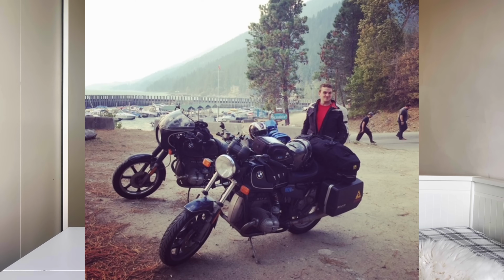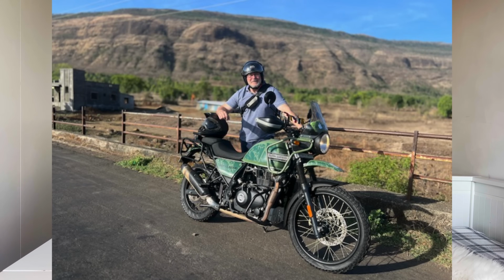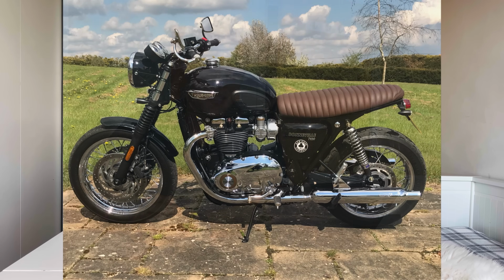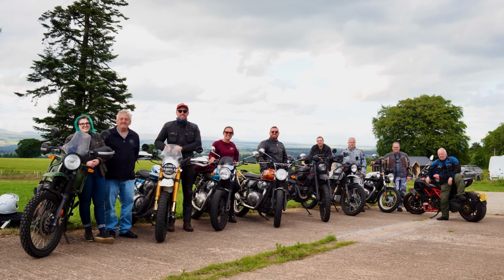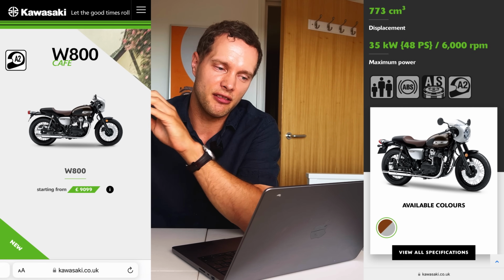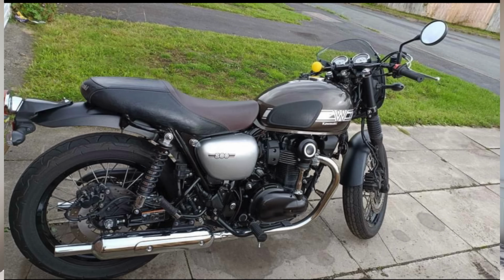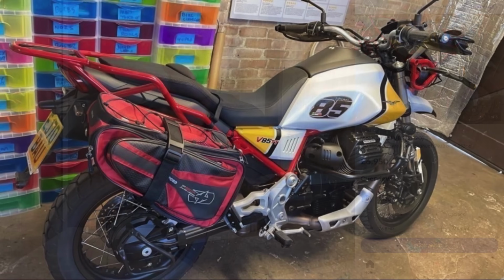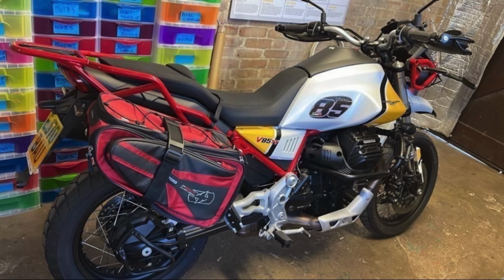The Italian Bike that Shouldn't be Ridden, and One that's More Sensible than You May Think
- Big road trips on any bike
- A Triumph Thruxton from Sweden to Wales
- Group Riding at different speeds
- Getting into Biking
- Moto Morini Milano- the bike that can only be an ornament
- High main dealer service Costs
- A reliable Cafe Racer for £3-6k
- The Moto Guzzi V85TT

Bikes discussed: Honda Shadow, Piaggio Beverly, Honda Transalp, Moto Morini Milano, Moto Guzzi V85TT, Kawasaki W800 Cafe, Yamaha RD350lc

My other YouTube channel: @FreddieDobbs

Time Stamps:

0:00: Road Trips
12:40: Getting into Biking
20:50: South Africa and a Cafe Racer
25:25: Moto Morini Milano
28:00: Service Costs
32:47: Bike of the Week: Moto Guzzi V85TT